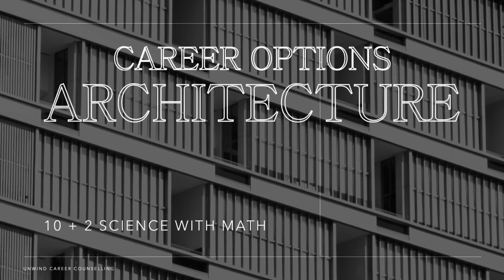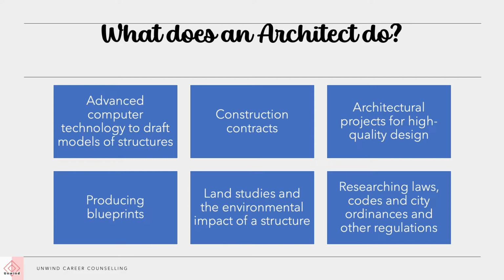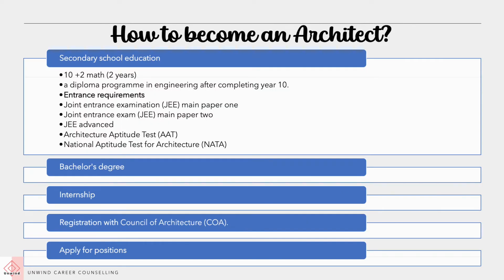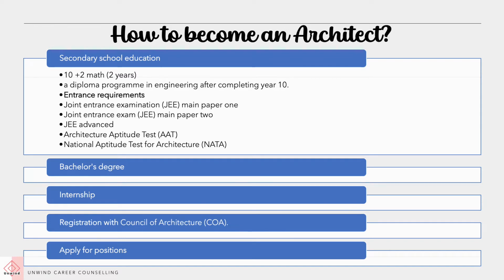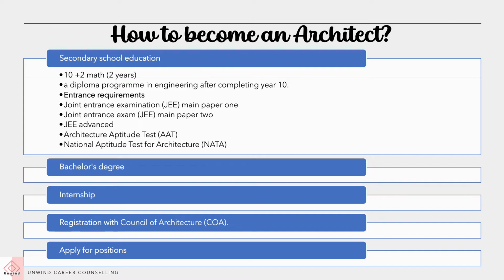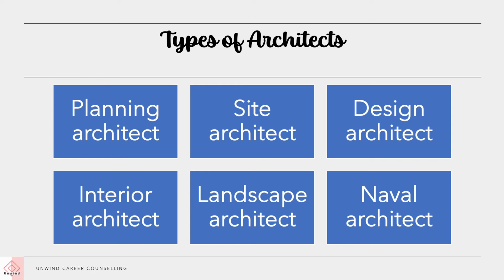Career Guide-10+2 _Science with Math_ How to become an Architect?